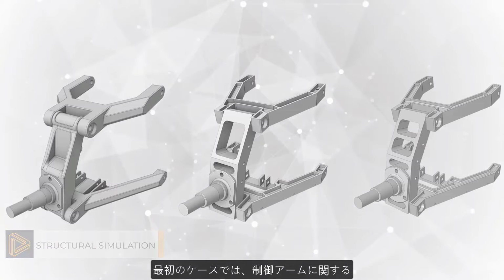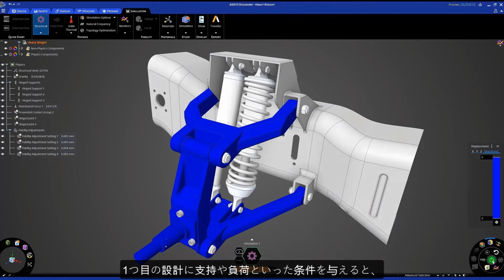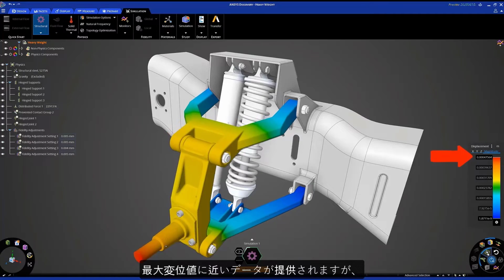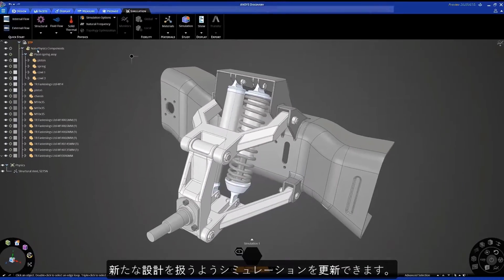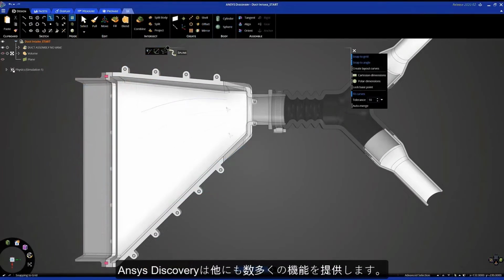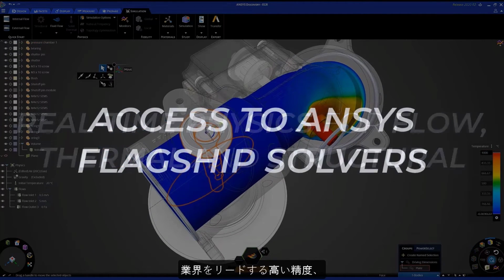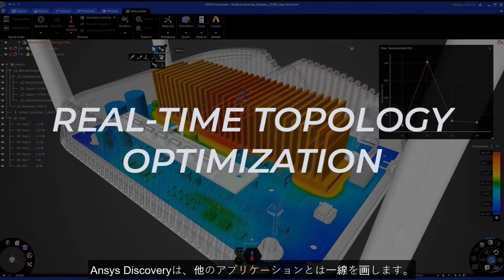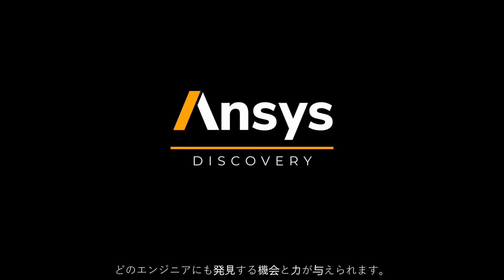60秒でわかる Ansys Discoveryの構造シミュレーション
Ansys Discoveryを使用した構造シミュレーションの事例です。